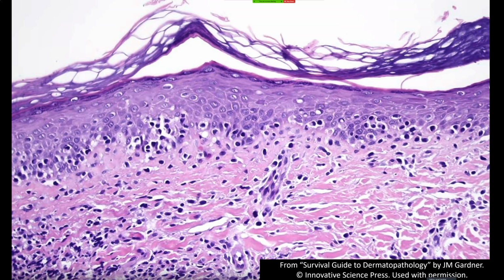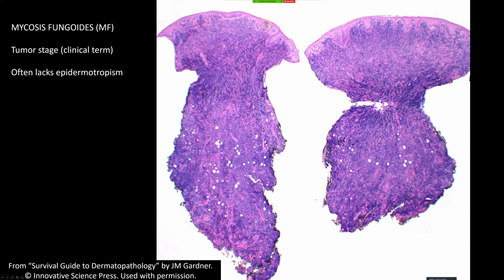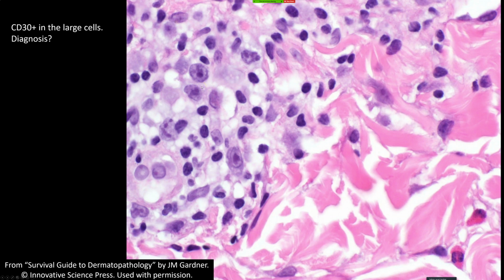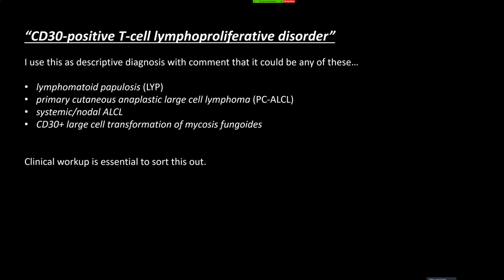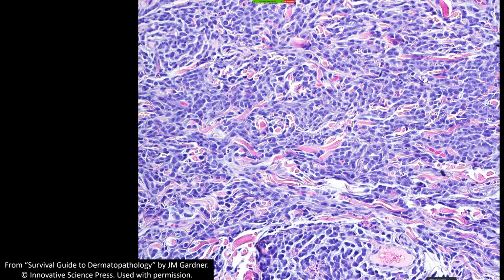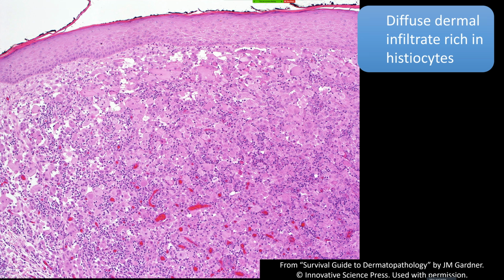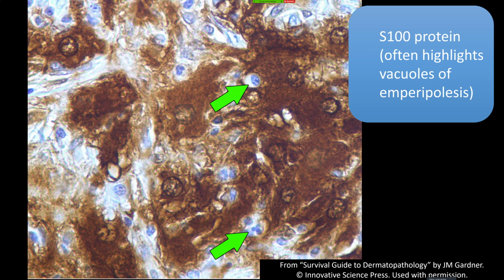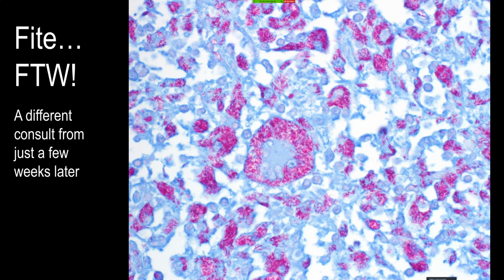Cutaneous Hemepath 101 (Skin Lymphoma, Leukemia, & Histiocytic Infiltrate Basics) Hematopathology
Awesome cutaneous hemepath book by Dr. Antonio Subtil (textbook review video):

Entities discussed & timestamps:
Mycosis fungoides (MF): 3:02
Use of immunohistochemistry & T-cell receptor PCR molecular testing in MF: 15:35
Folliculotropic mycosis fungoides & follicular mucinosis: 18:09
CD30 positive T-cell lymphoproliferative disorders 20:38
- How I sign out my pathology reports for this scenario: 31:36
- Lymphomatoid papulosis (LYP) type A: 21:07
- Reactive mimics of LYP type A with scattered CD30+ immunoblasts: 24:34
- Lymphomatoid papulosis (LYP) type C: 26:44
- Anaplastic large cell lymphoma (ALCL) (primary cutaneous vs systemic): 28:07
- Differential diagnosis for ALK-1 positive neoplasms in skin: 29:22
- CD30+ large cell transformation of mycosis fungoides 32:00
Three reasons why we "split" diagnoses into different subtypes: 23:20
Leukemia cutis (acute myeloid leukemia in skin): 37:18
Blastic plasmacytoid dendritic cell neoplasm: 41:37
Juvenile Xanthogranuloma (JXG): 46:37
Reticulohistiocytoma 51:19
Langerhans cell histiocytosis 53:58
Indeterminate dendritic cell tumor 57:53
Mastocytosis 59:11
Rosai-Dorfman disease (RDD) 1:00:00
Mycobacterial spindle cell pseudotumor 1:03:29

Publications:
Wada et al. Specificity of IRF4 translocations for primary cutaneous anaplastic large cell lymphoma: a multicenter study of 204 skin biopsies

Carlock et al. Hansen Disease (Leprosy) and Armadillo Exposure in Arkansas: A Case Series